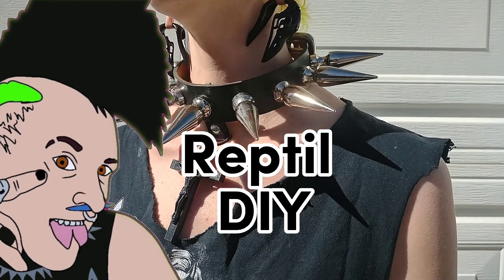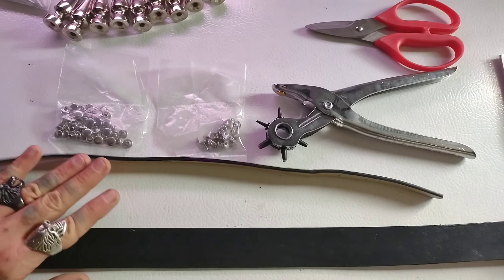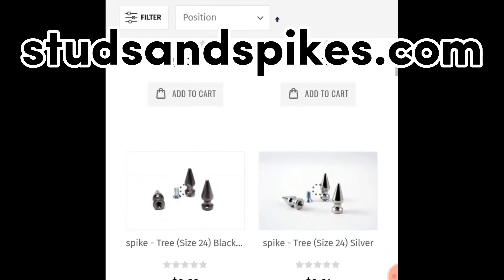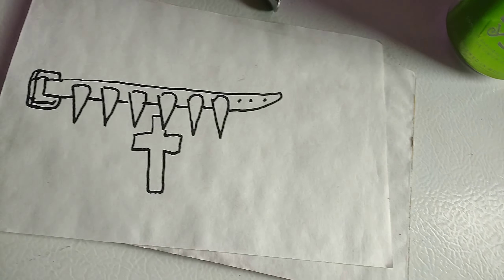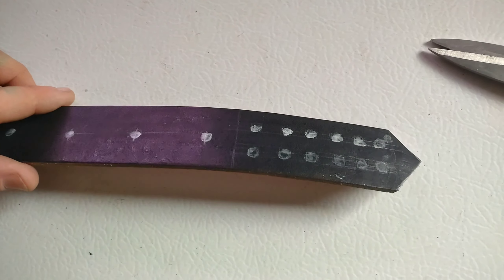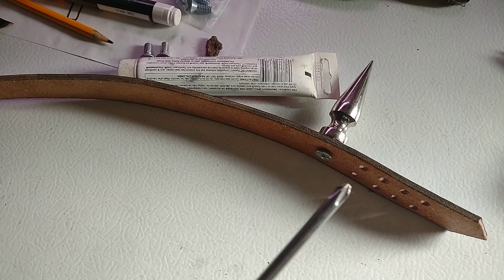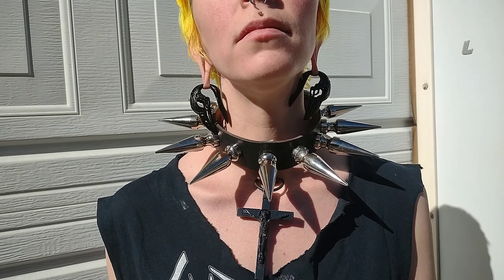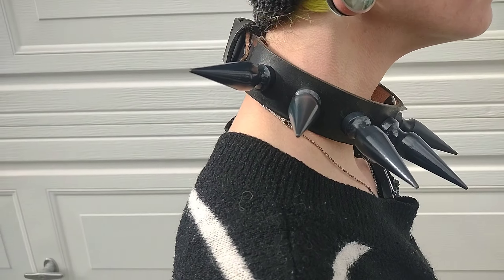HOW TO MAKE GIANT SPIKED COLLAR (Cheap DIY Goth Collars & Painting Spikes)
Easy and cheap way to make your own Goth Collars, as well as a way to paint spikes!